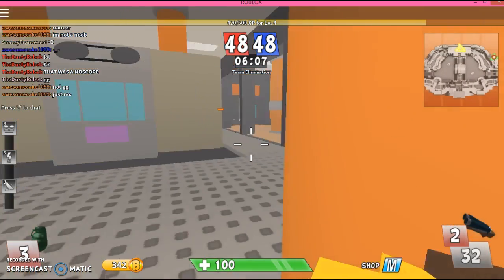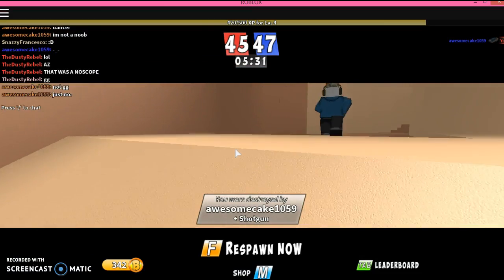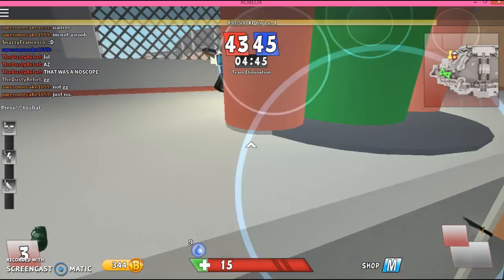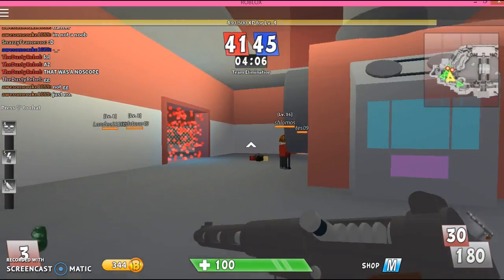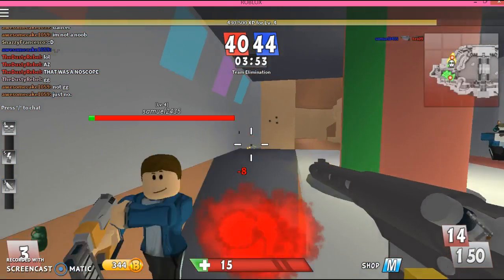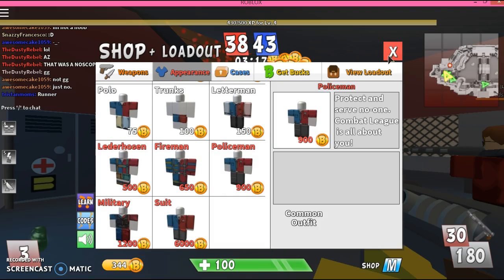Combat Leauge Beta Ep 1